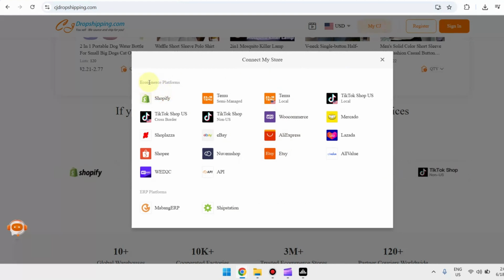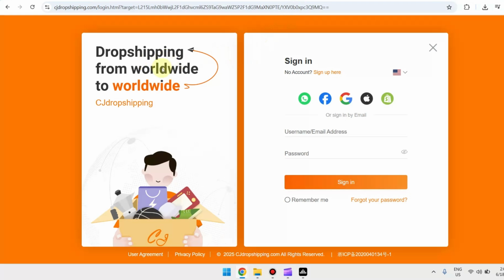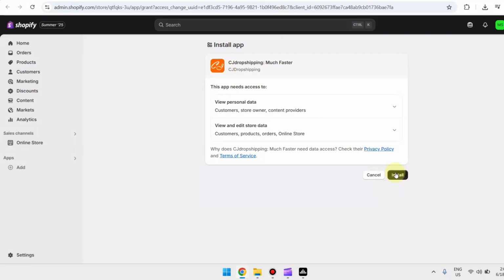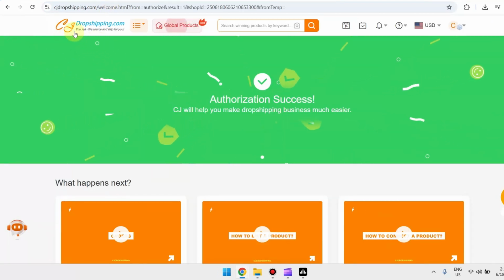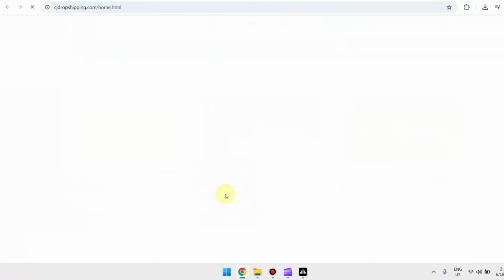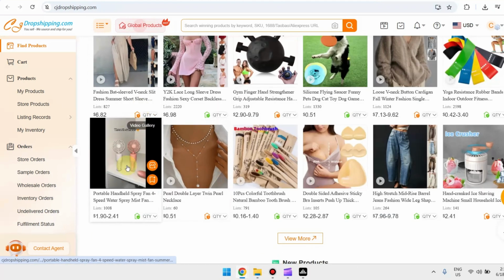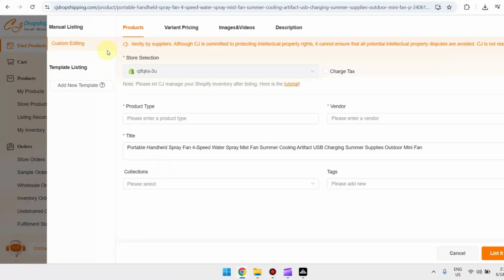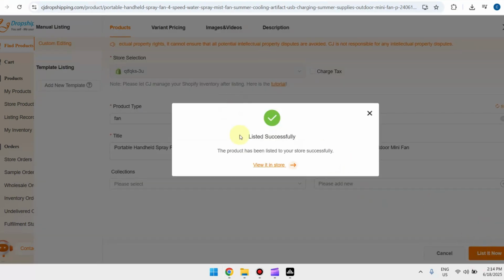How to Add Products to Shopify from CJ Dropshipping 2025 (EASY GUIDE)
Running a Shopify store and want to expand your product catalog seamlessly? This video tutorial shows exactly how to import products from CJ Dropshipping to Shopify in 2025. You’ll learn how to install and authorize the CJ app, search and select winning products, and list them on your store with optimized titles, images, and pricing. We also walk through managing variants, syncing inventory automatically, and setting shipping details so you avoid oversells and keep orders flowing smoothly. Whether you’re dropshipping part-time or scaling a full store, this walkthrough gives you everything you need to streamline order fulfillment and grow your business.